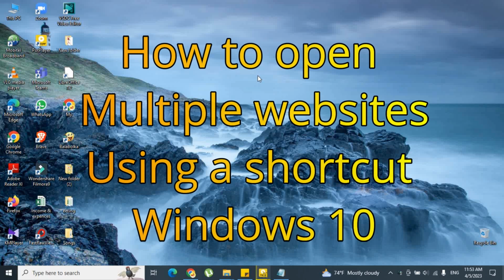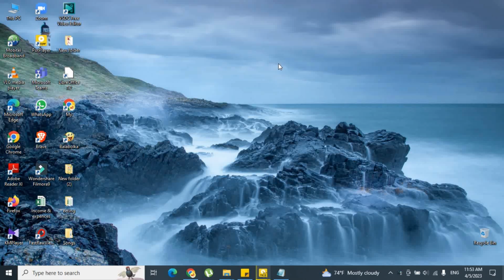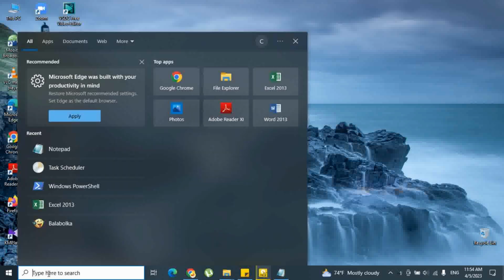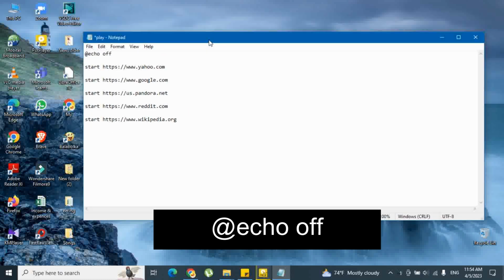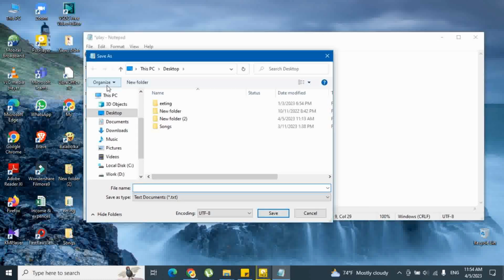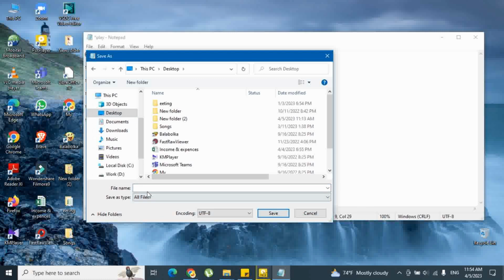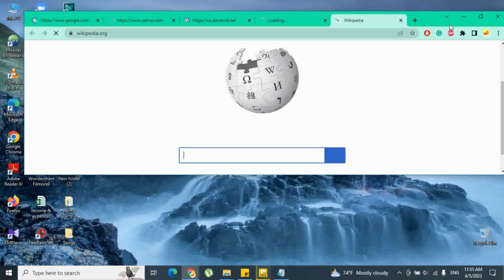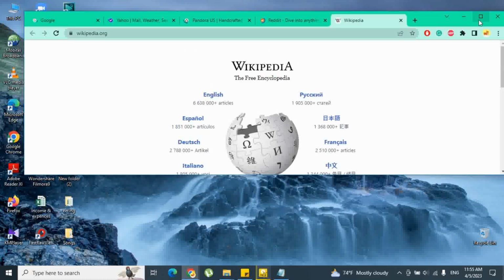How to open multiple websites using a shortcut Windows 10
Want to use a shortcut to access several web pages at once? It's not just me; many people start each tab individually in the online browser, which can be tedious for some. Instead of opening numerous web pages in separate tabs in your web browser, why not use a shortcut? Simply make a folder on your copy of Windows 10 to get started. Here's how to use a shortcut on your Windows 10 computer or laptop to access numerous web pages.